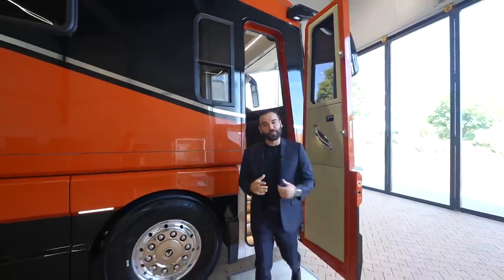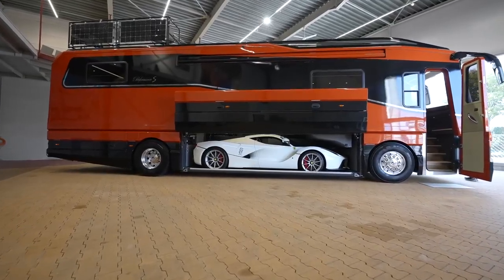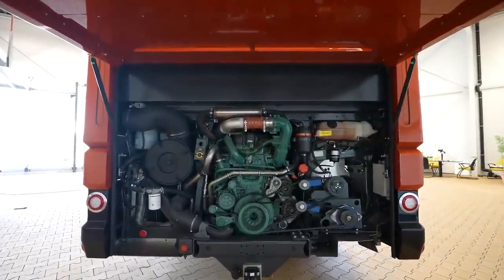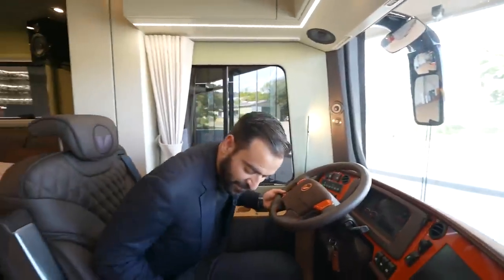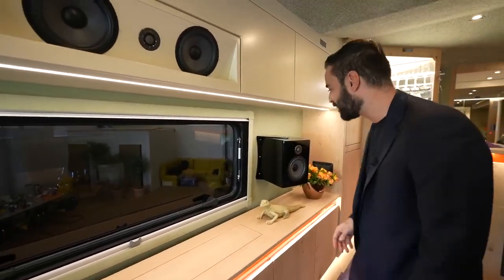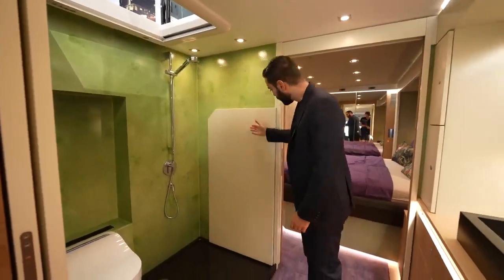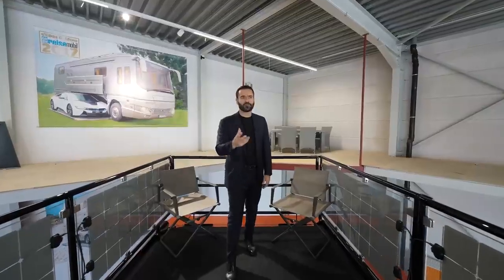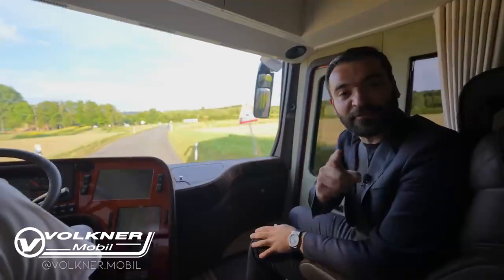Touring a $2,000,000 Motorhome with a Secret HYPERCAR GARAGE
This week we are back in Germany at Volkner Mobil's headquarters to tour their new Performance S model with a hypercar garage!

Model: Volkner Mobil Performance S
Chassis: Volvo
Engine: 530 hp
Fuel Capacity: 400 L
Fresh Water Tank: 770 L
Waste Water Tank: 650 L
Black Water Water Tank: 330 L
Perm. Total weight: 18 tons
Length: 12.00 meters
Broad: 2.50 meters
Height: 3.85 meters
Price: € 2,000,000

Camera Gear used in the Video and Edit:

My favorite books:

Filmed by @Daldavis
Aerial Photography by: Sebastian Findler & Nils Vollenbruch

Time Codes
00:00 - Intro
01:25 - Exterior & Center Garage
06:07 - Interior
11:08 - Bedroom
12:14 - Rooftop Deck
13:34 - On the Road & Outro